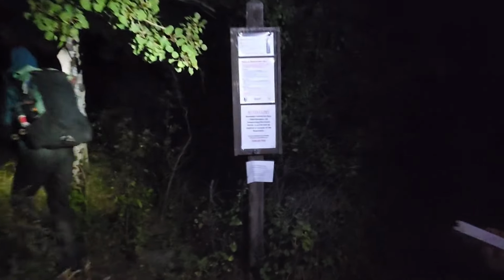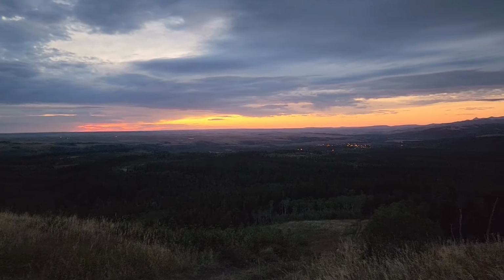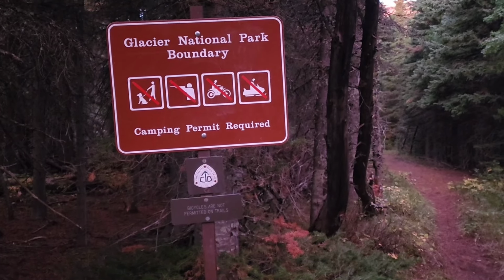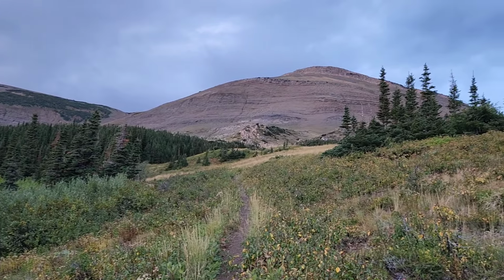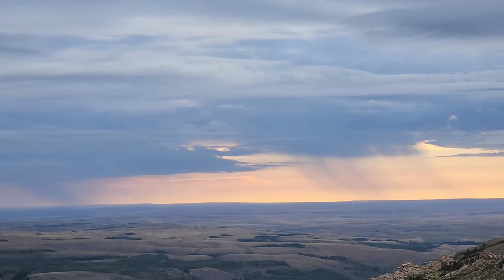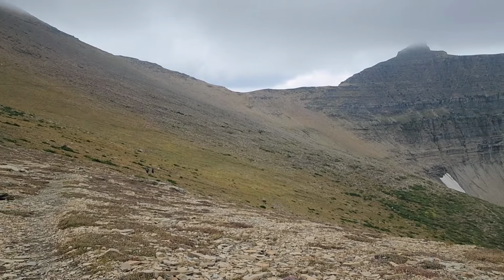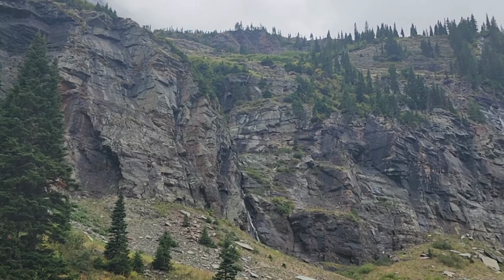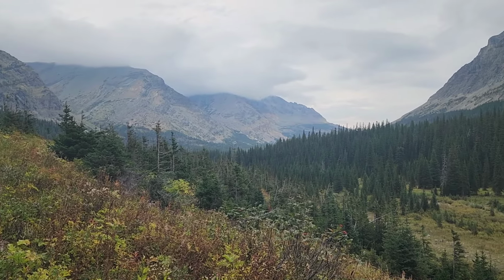Day 140: Into Glacier National Park / CDT Thru-hike 2024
I intend to hike the Continental Divide Trail (CDT) in 2024 and will vlog my experience. Follow me under "Old Man and the CDT."

I am Mike Current, 61-years-old, and retired military. I served for over 30 years in the US Army.

After retirement, I opened two small businesses. But after a few years, I sold both businesses because they were taking time away from pursuing personal goals, like hiking  and sailing.

I hiked the Pacific Crest Trail (PCT) in 2020 and Appalachian Trail (AT) in 2022. I vlogged (video journaled) my experiences under "Old Man and the PCT" and "Old Man and the AT", respectively.

I sailed around the Chesapeake Bay in my Tayana 37 sailboat over the summer of 2023 and vlogged the experience under the YouTube channel "Old Man and the Sea."

I do not monetize my videos in any manner. However, if you would like to contribute to helping veterans thru-hike as a form of therapy for PTSD, please consider donating to Warrior Expeditions